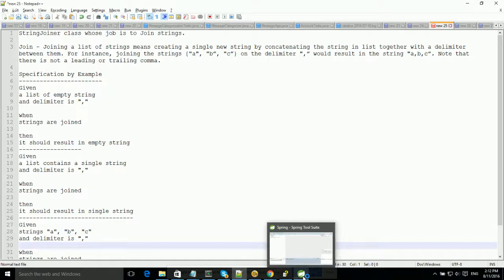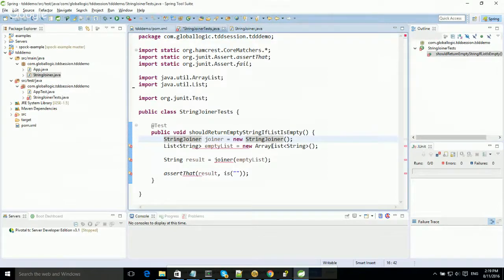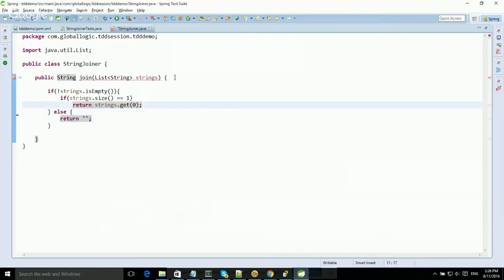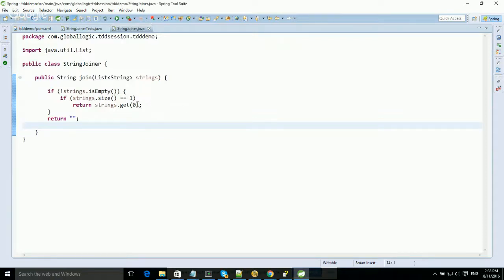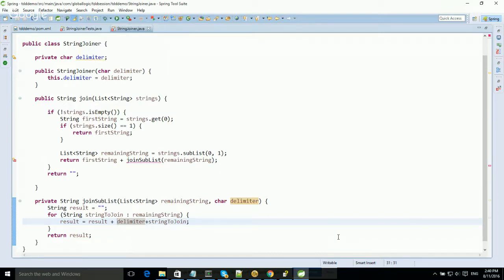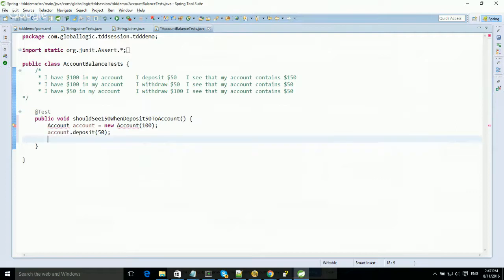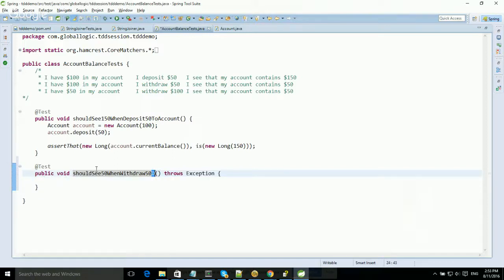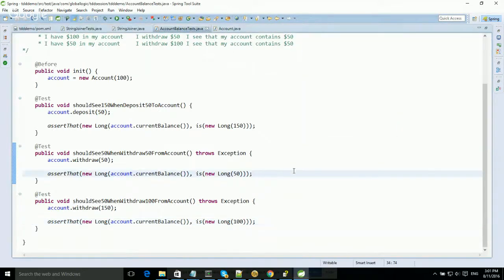Global Webinar - Test Driven Development in Practice by ShriKant Vashishtha